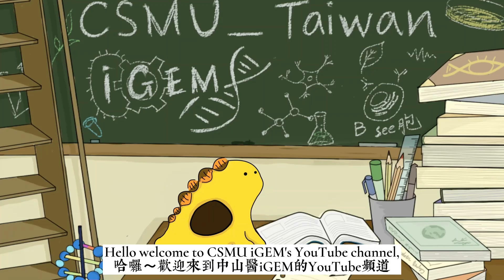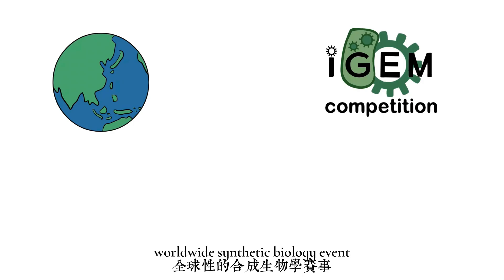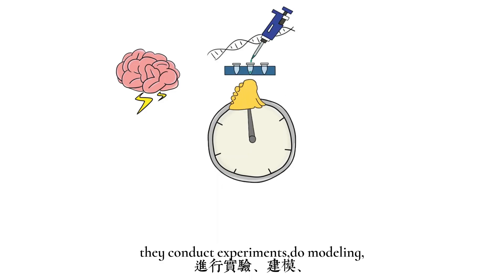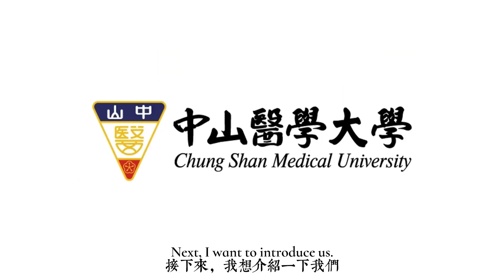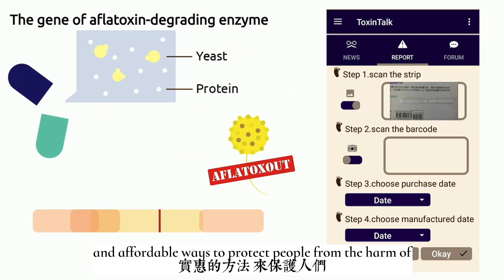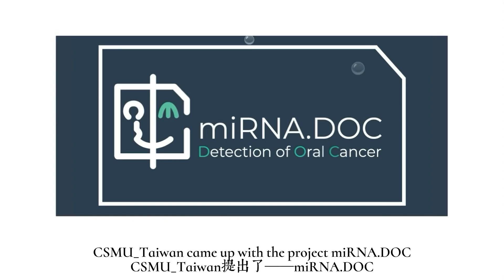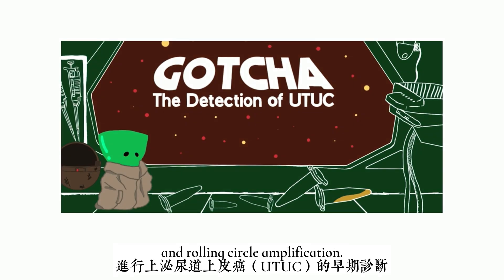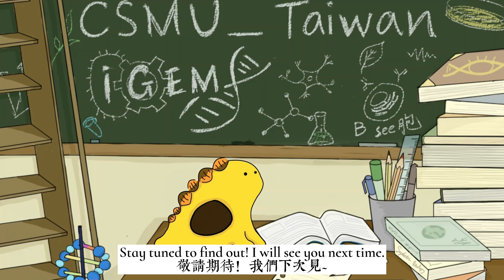CSMU_Taiwan iGEM 2022 [Learn with Cellamon] EP1 What is iGEM?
目前我們還有舉辦iGEM國際遺傳工程機器設計競賽分享講座，
報名截至7/15，有興趣的話可以點擊上方連結查看相關資訊喔～
心動不如馬上行動！！！